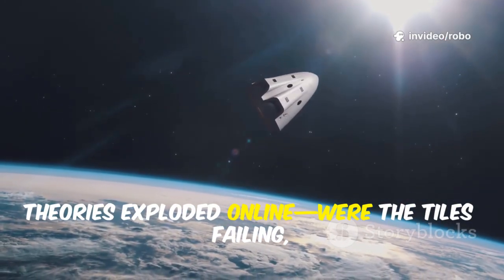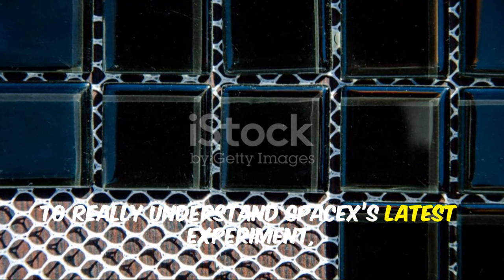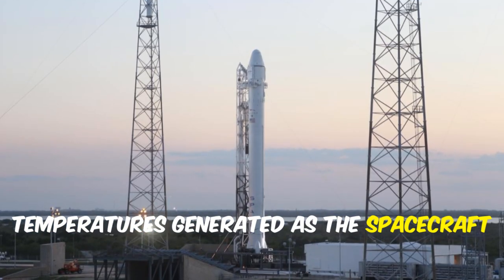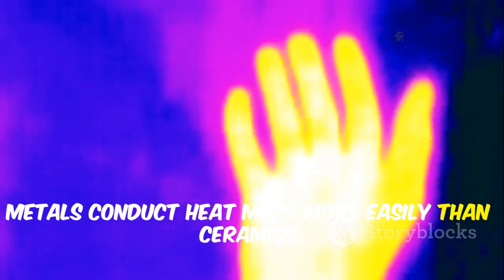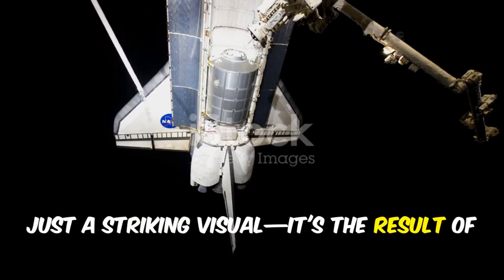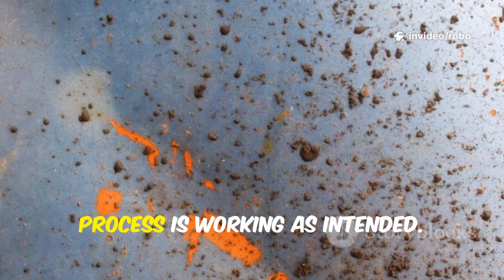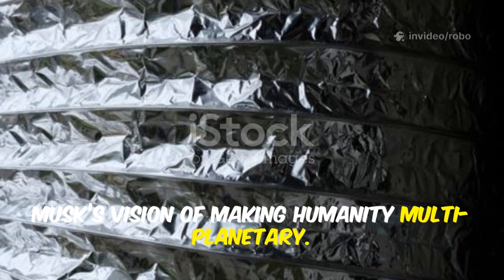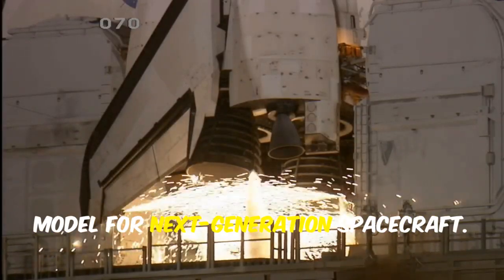Elon Musk Declares Starship’s Metal Heat Shield “Useless” After Shocking Flight 10 Reentry Test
SpaceX’s Starship Flight 10 reentry revealed a shocking truth: the experimental metallic heat shield tiles turned bright orange as they rapidly oxidized under extreme plasma conditions. Elon Musk has now officially declared the metal heat shield “useless,” raising major questions about its future. Instead, ceramic tiles and advanced insulation are proving far more reliable for rapid reusability. What really happened during reentry, and why is SpaceX moving away from metallic shields? Watch today’s episode of Alpha Tech to uncover the truth behind this game-changing revelation.